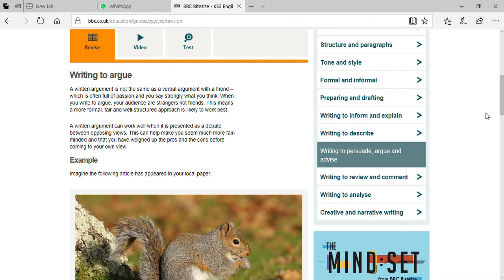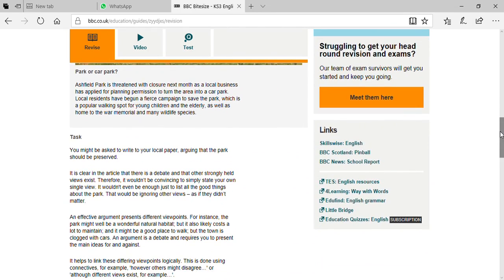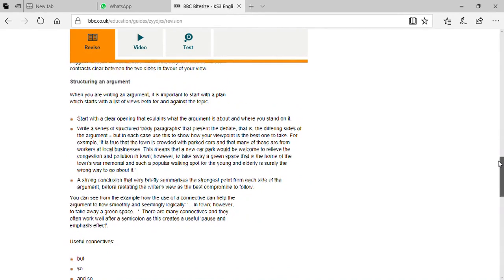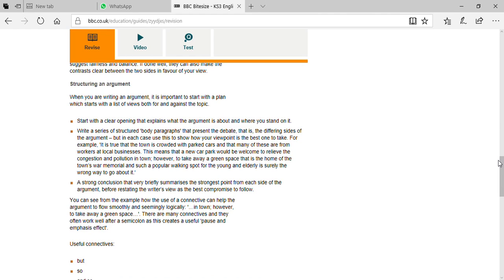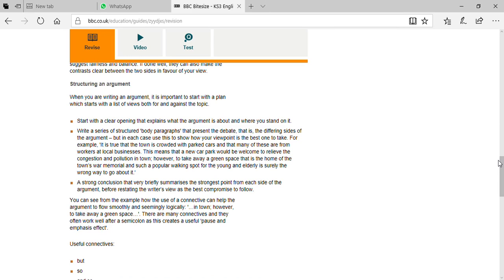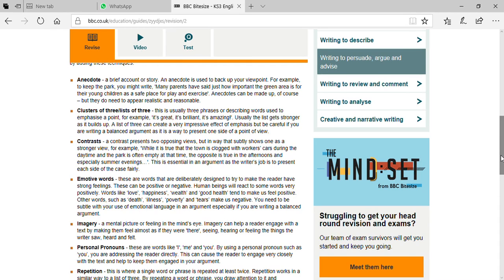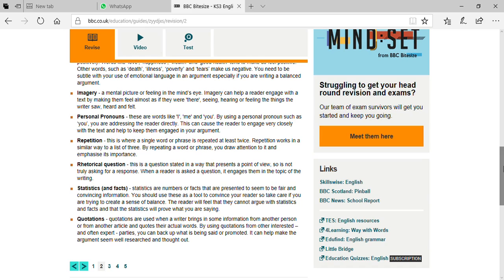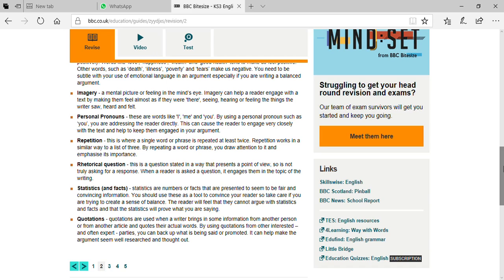Writing to Argue by:- Skype Online Tution